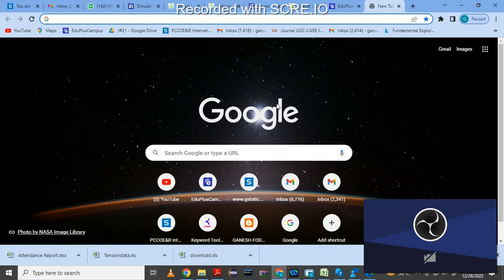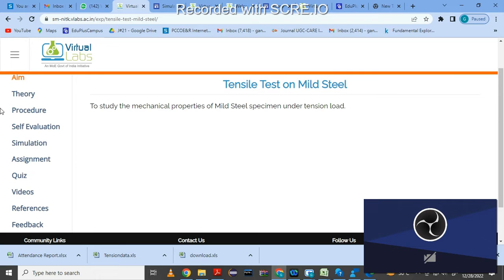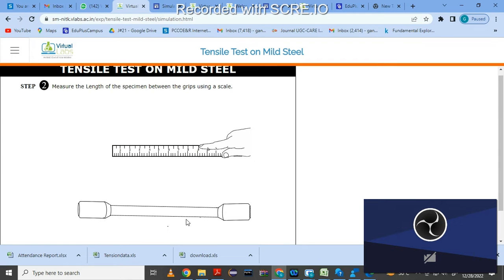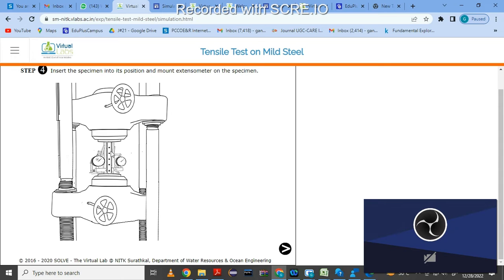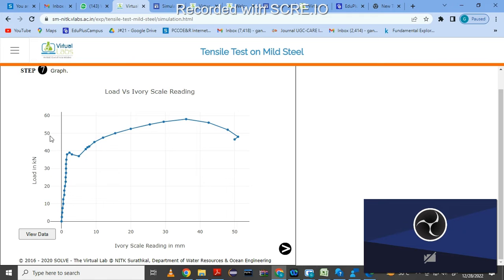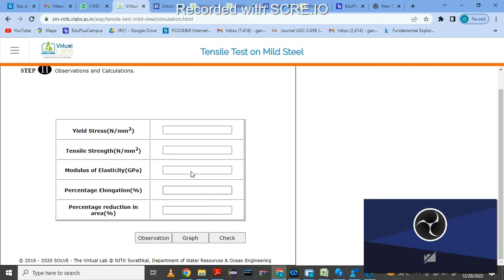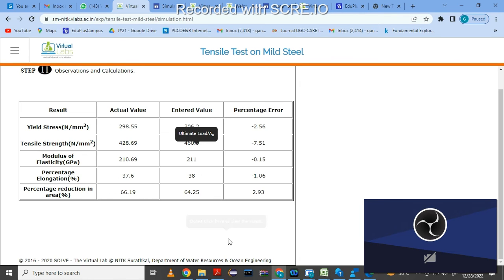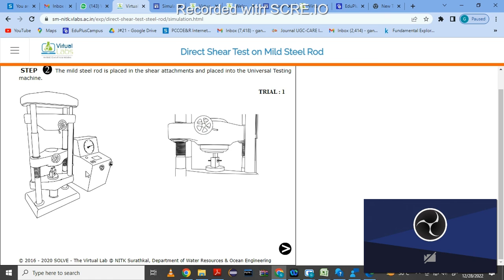SOLID MECHANICS EXPERIMENT USING VIRTUAL LAB (TENSION ,SHEAR TEST)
THIS VIDEO WILL EXPLAIN STEP BY STEP PROCEDURE TO PERFORM  SOLID MECHANICS EXPERIMENT USING VIRTUAL LAB (TENSION ,SHEAR TEST)